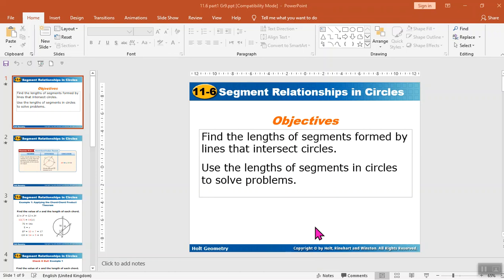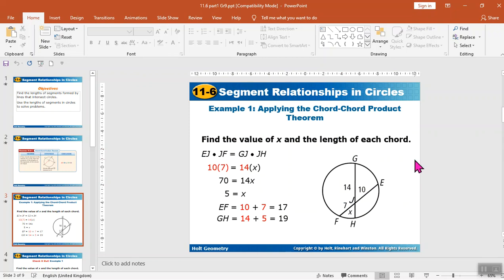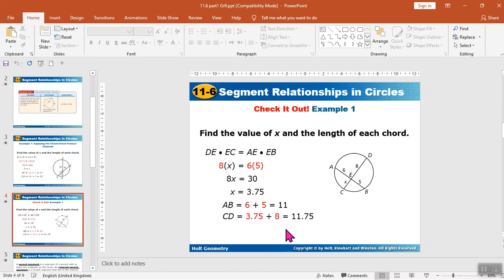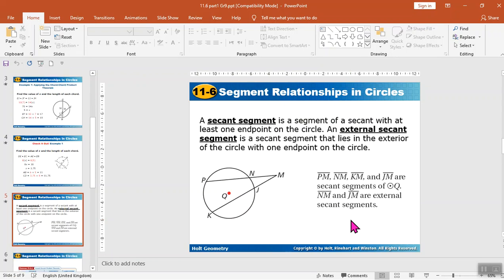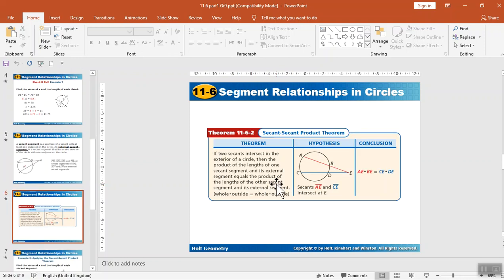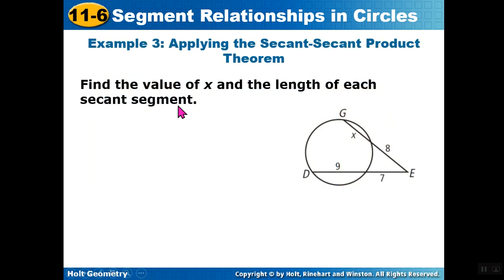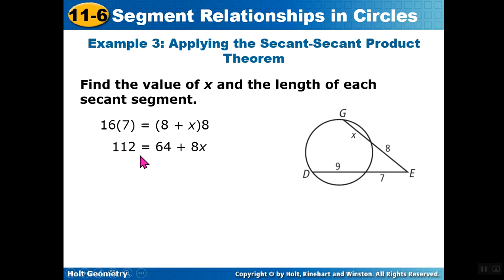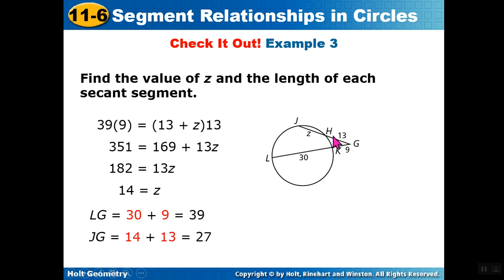11 6 part1 G9